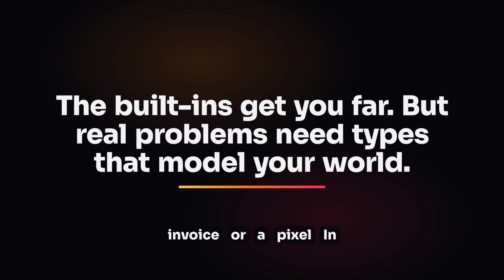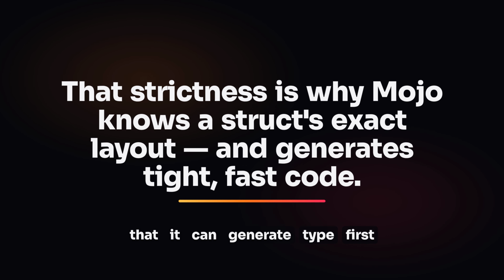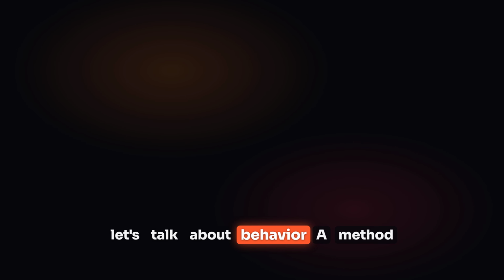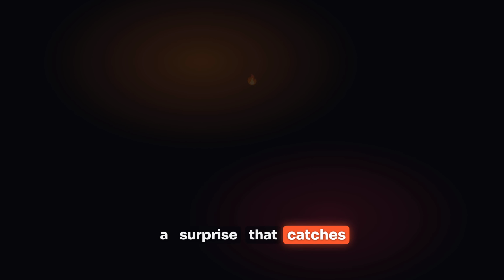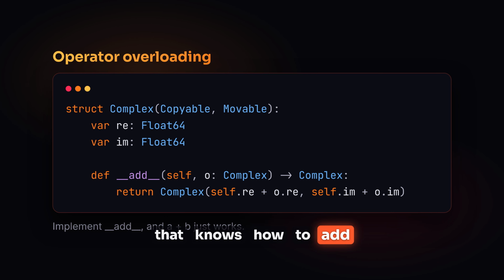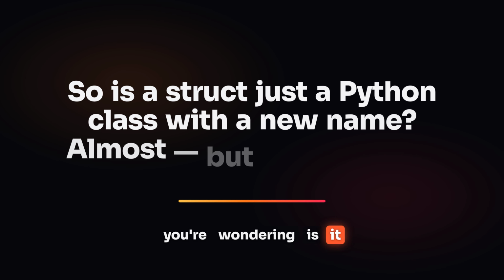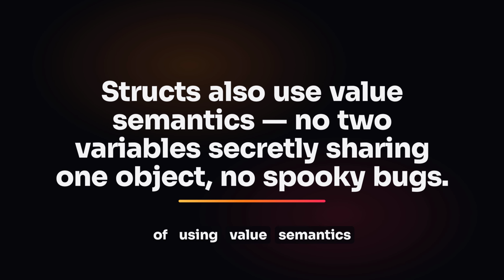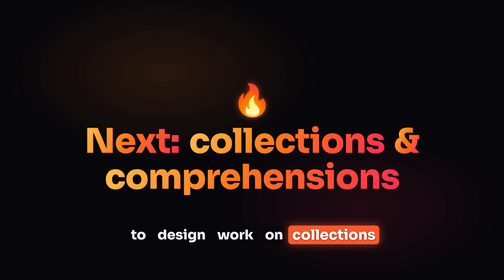Why Mojo 1.0 🔥 Structs Beat Python Classes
Turn loose variables into clean concepts. We build Mojo structs from scratch — fields, constructors, methods, operator overloading — then unpack the deep difference between a static Mojo struct and a dynamic Python class, and why "static" is where the speed comes from.

You'll learn:

Building structs: fields, init, @fieldwise_init, methods
Why structs can't copy by default (and the easy fix)
Operator overloading + struct vs class, and why static = fast